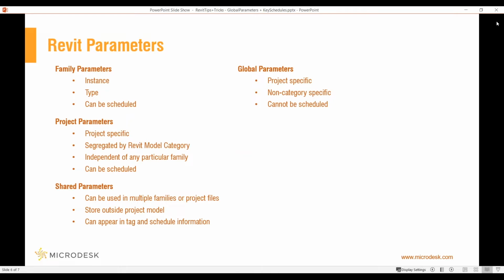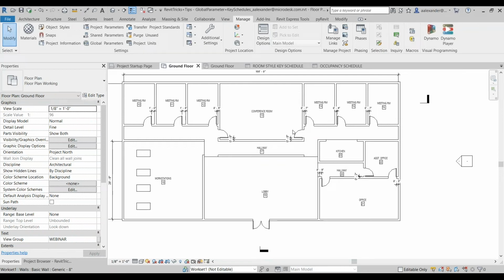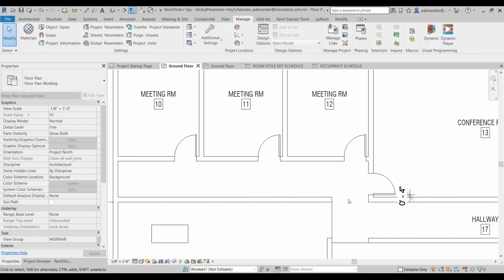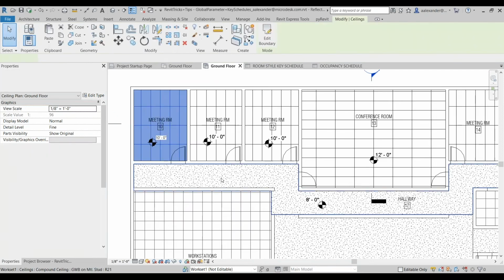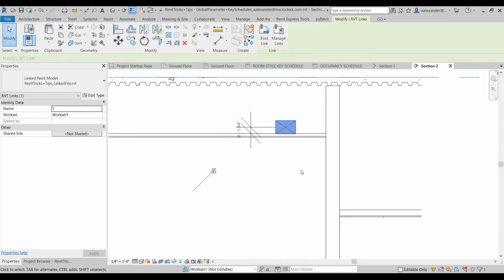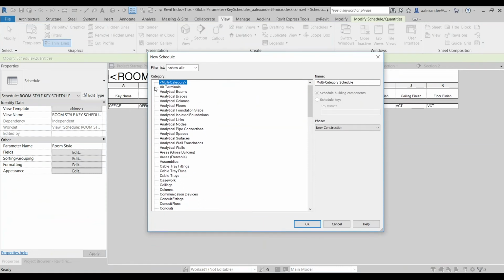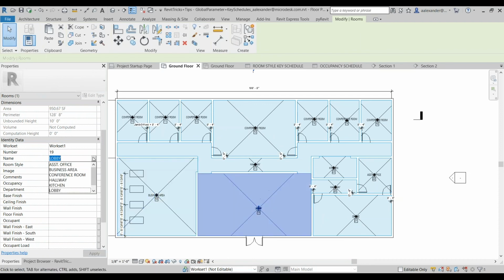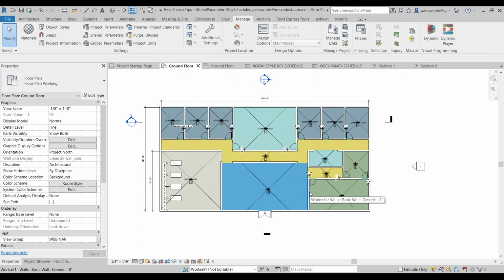Webinar: Revit Tips and Tricks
Discover how to leverage Revit to set yourself up for success! During this webinar recording, you'll learn how to use global parameter, key schedules and more. Tune in!